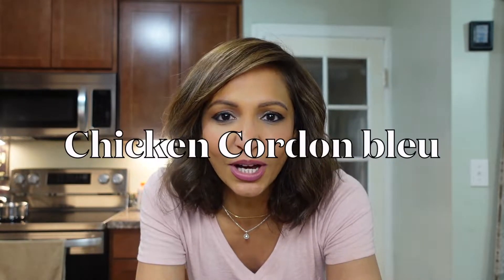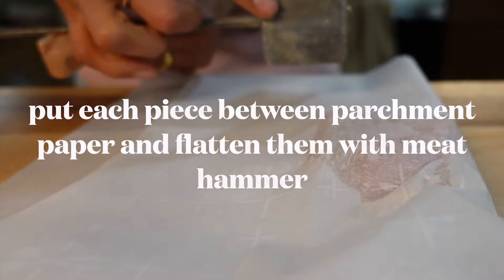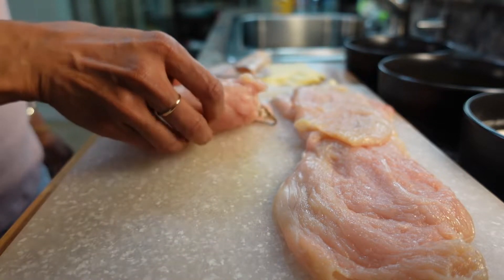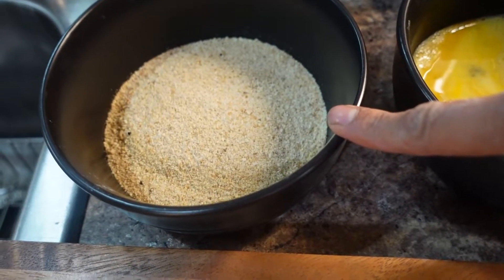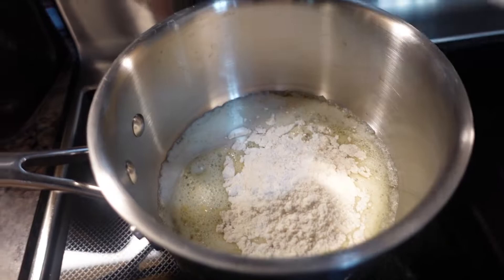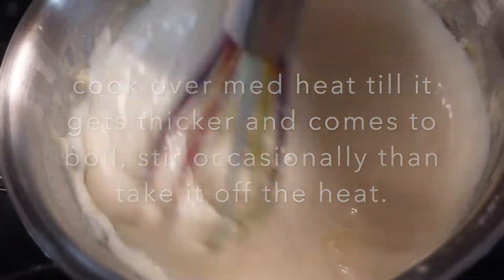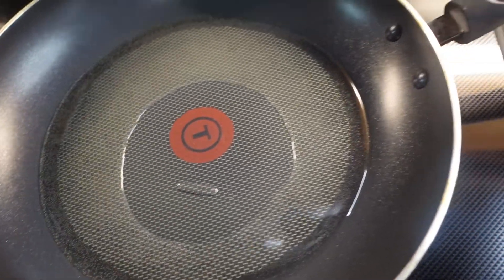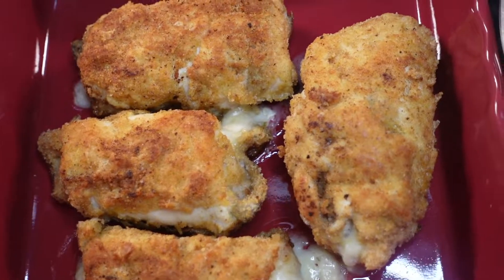Chicken cordón bleu with cream sauce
• 2 boneless skinless chicken breasts divide  in 4 by cutting lengthwise
if they are skinny you use the whole breast
• 4 thin slices turkey or ham (deli meat)
• 4 thin slices swiss cheese
• 2 beaten eggs
• 1 cup white flour with salt and pepper if you desire  to add
• 1 cup plain bread crumbs

Cream Sauce
2 Tbsp Butter and  Tbsp Flour
1 cup milk and 1 cup heavy cream
1 tsp parsley to garnish
1 tsp chicken base
Roux can be cook between 3 to 5 min depending on your stove. Make sure it doesn't turn brown. cook low to med heat.